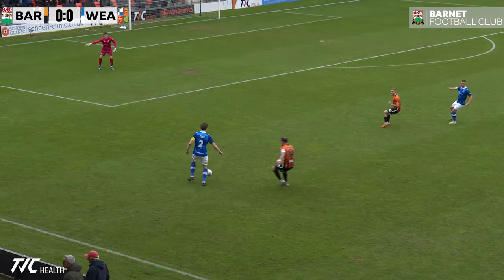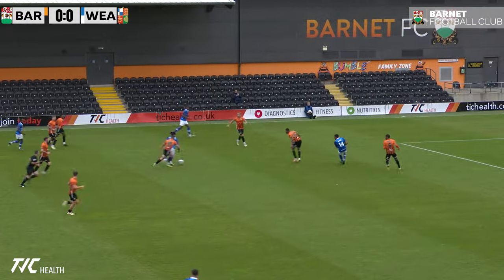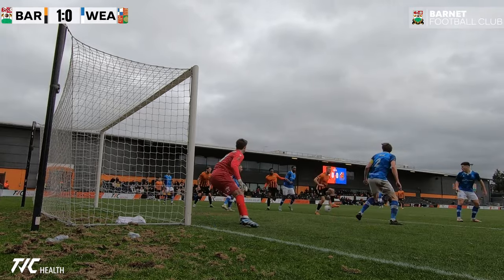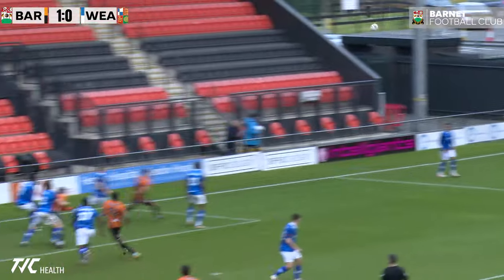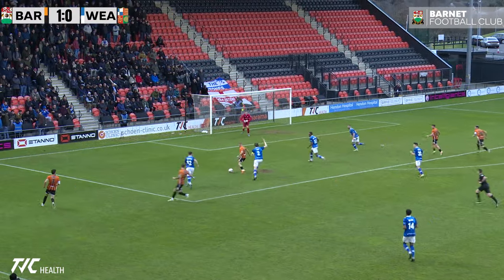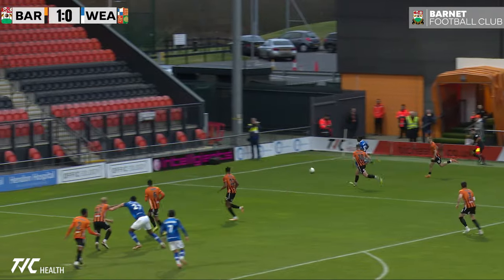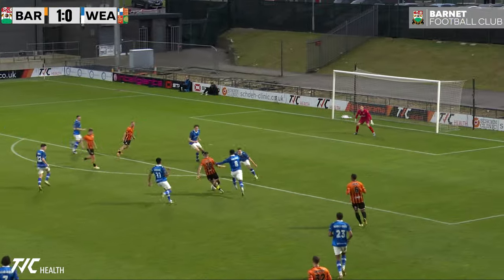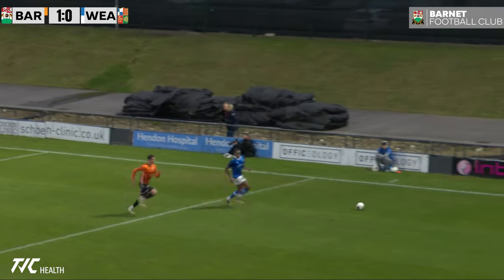Match Highlights | Barnet FC 1-1 Wealdstone